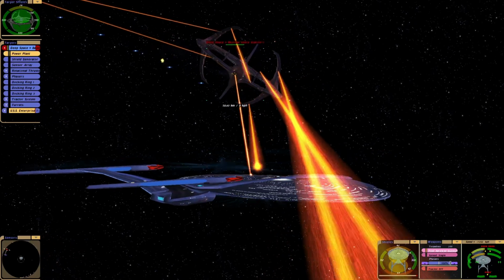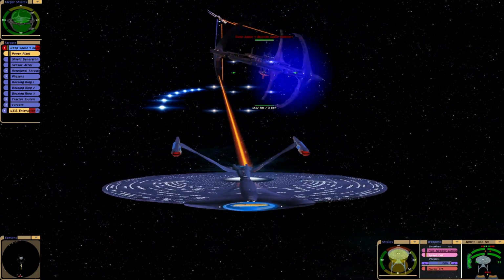Quantum Torpedo DS9's BIGGEST Test - Enterprise J & I Attack - Star Trek Ship Battles